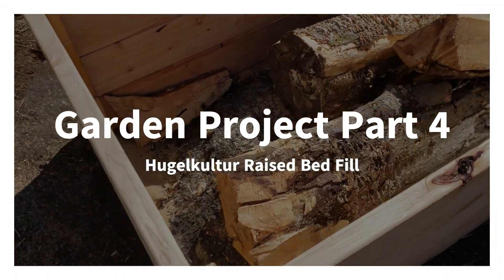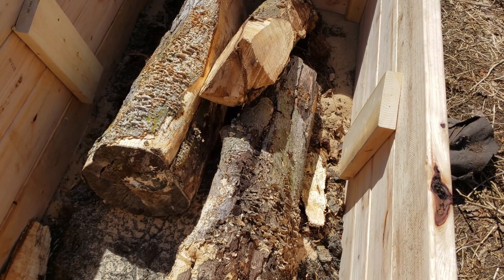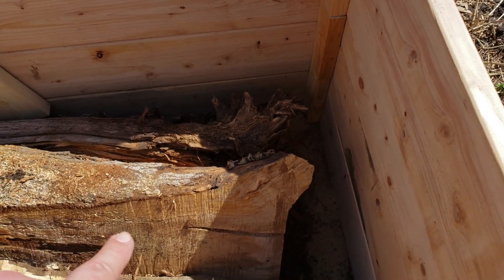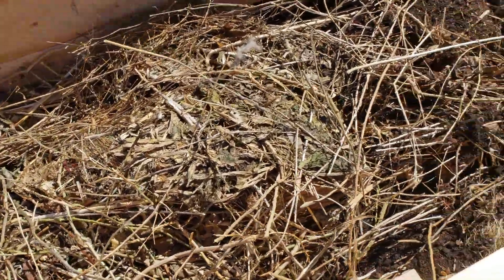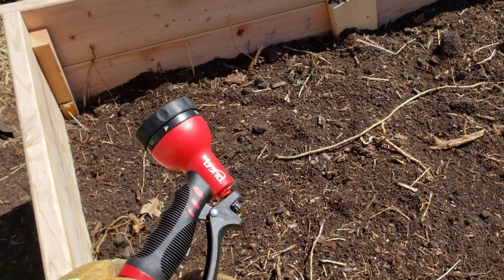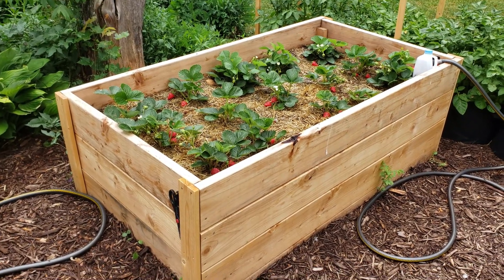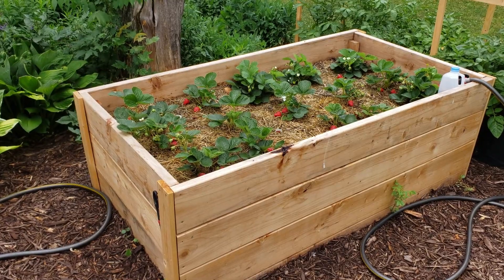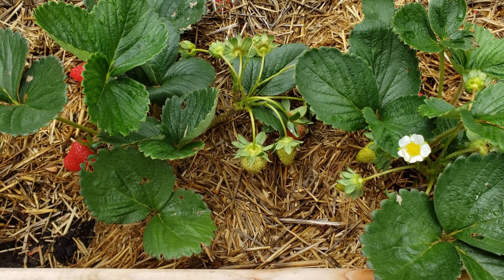Garden Project: Part 4 Cheap Raised Bed Fill Using Hugelkultur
In this episode, I talk about the way I filled the raised garden bed cheaply with a mindset like Hugelkultur by placing logs, then other matter, and lastly dirt on top.  I was looking to be as efficient as possible in getting rid of two tree stumps and filling the garden bed.  Luckily, Hugelkultur has been used a lot lately on YouTube and this directly influenced the location, build, and fill of the rather tall raised garden bed that I made.  The bed itself is made of pine or fir and should break down in 3-5 years, which is roughly when the strawberries should be "getting tired" and need replaced.  So that should allow me to take a look at the logs at that time to see how much they have decayed or if they have merely been preserved in that time frame.

7 minutes of footage
30 minutes of editing
This will be really cool to see if the already decaying logs break down faster than the sides of the raised bed.
Plenty of lessons learned, like the entire weekend that we did this project was exhausting and I completely forgot to do additional shots to finish the video.